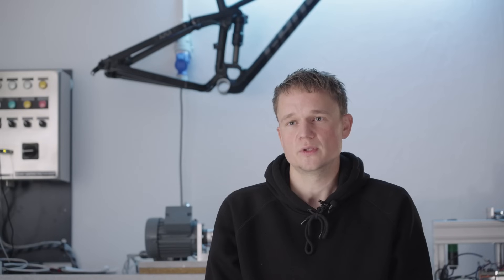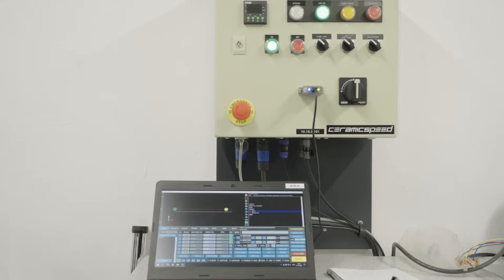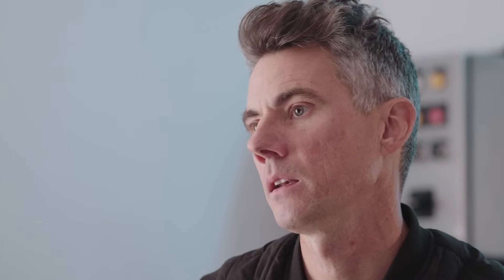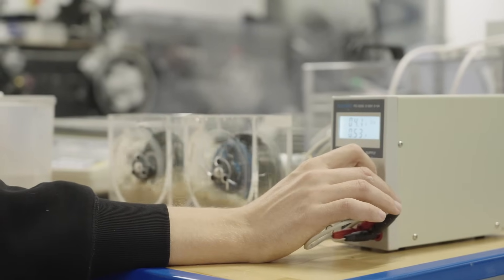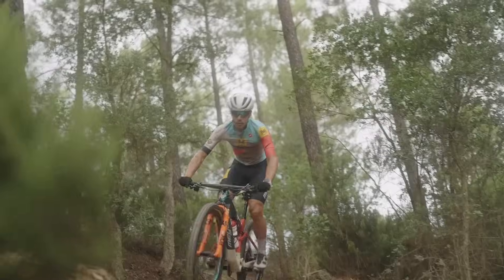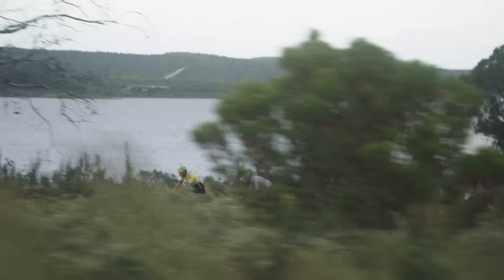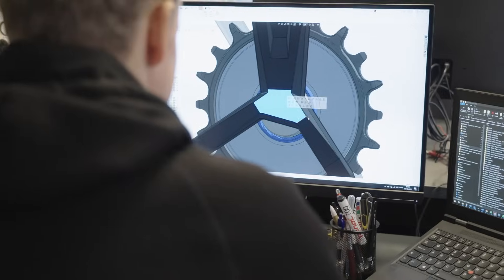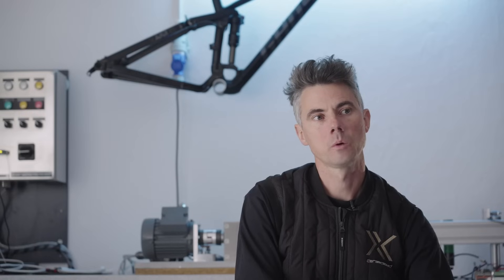OSPW X for Eagle Transmission: The Development Story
Get an exclusive look into the heart of CeramicSpeed, where Morten Andersen, Technical Engineer and Lead on the OSPW for Eagle Transmission, and Mike Garrigan, Offroad Partnerships Manager, present the foundational work that went into the OSPW X for Eagle Transmission and how its newly added patent-pending technologies were brought to life.

The development relied heavily on both crucial feedback from our sponsored teams and test validation from our own Test Lab.